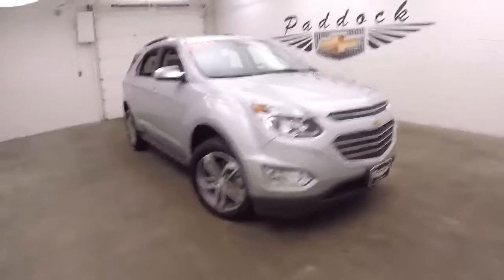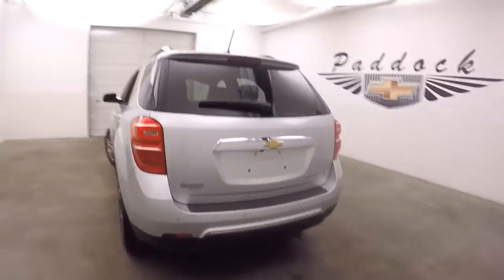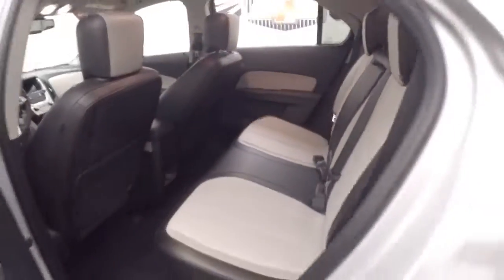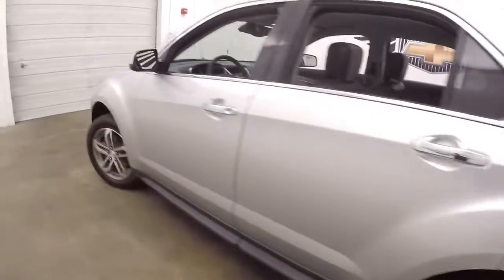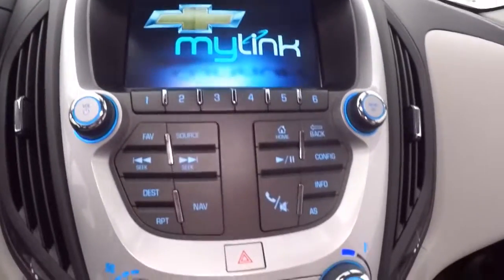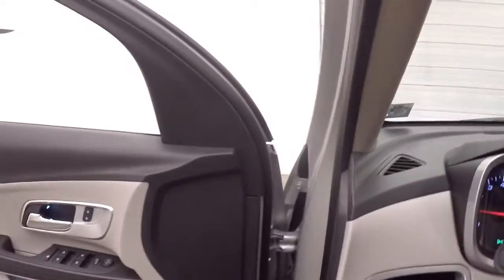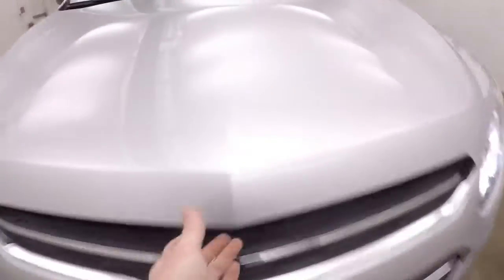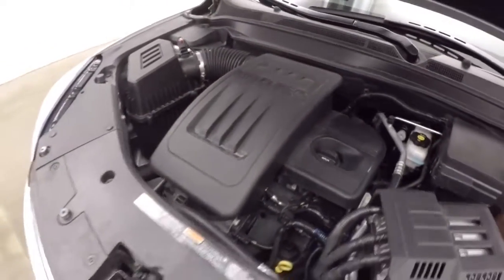80000A Used Equinoc